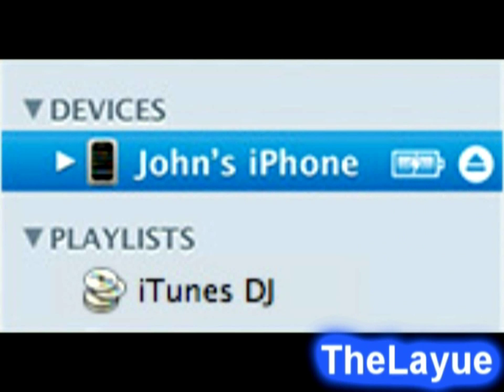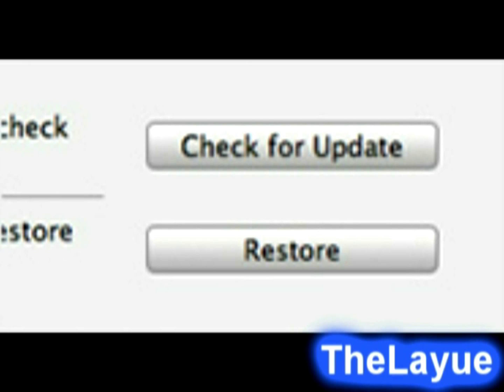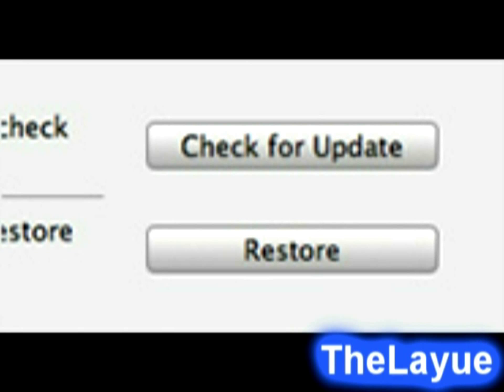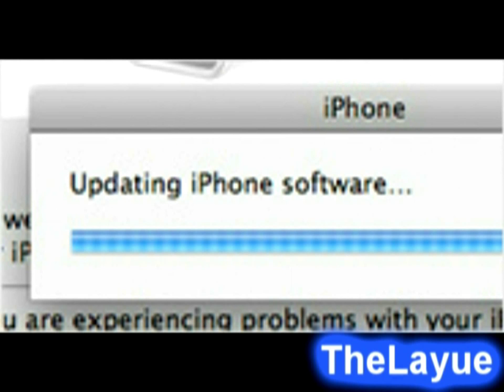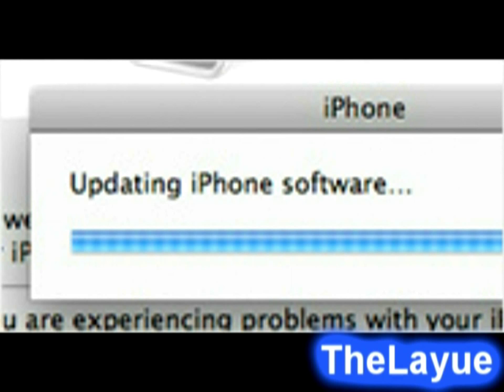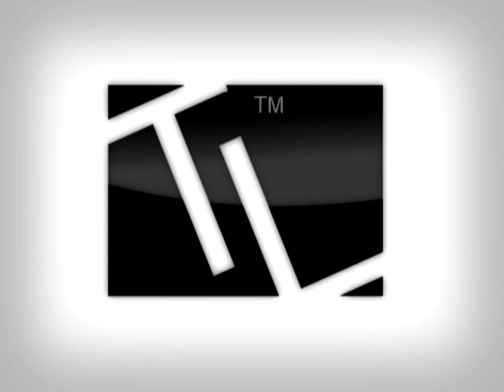iOS 4 Jailbreak & Unlock iphone 3g and 3gs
video showing iOS 4 Jailbreak & Unlock iphone 3g and 3gs